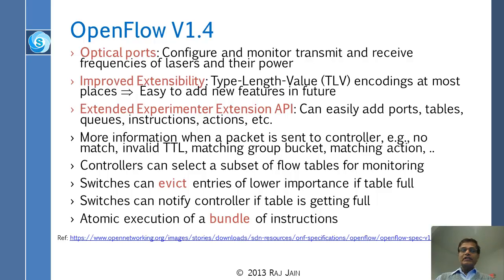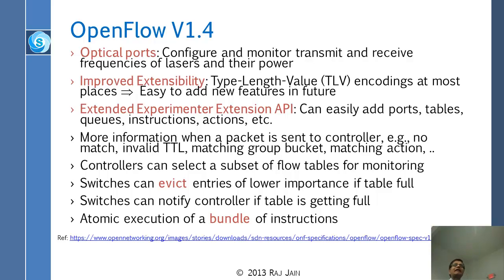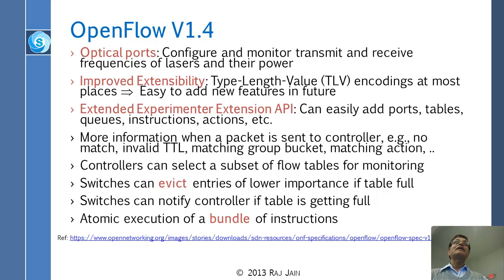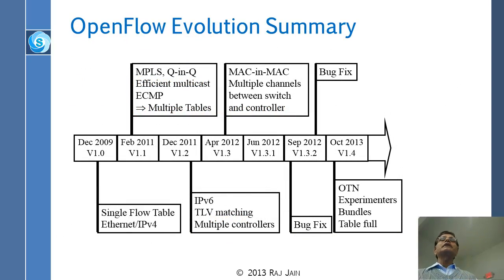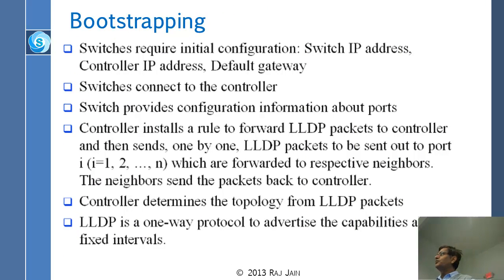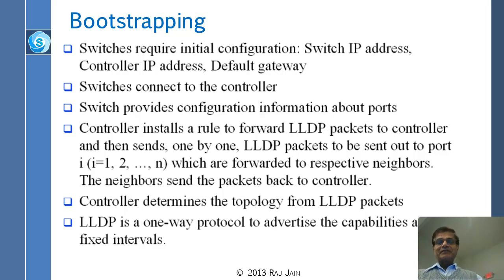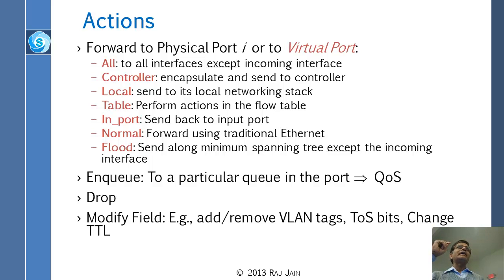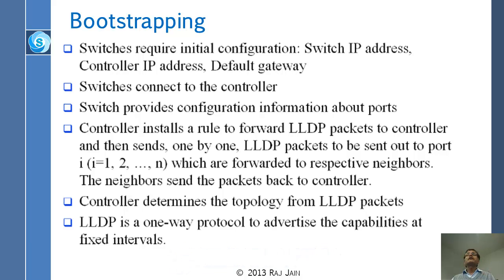OpenFlow: Part 4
This is the fourth part of a series of lectures on OpenFlow by Professor Raj Jain, Washington University. It covers
Planes of Networking
OpenFlow
OpenFlow Operation
OpenFlow Switches including Open vSwitch
OpenFlow Evolution
Current Limitations and Issues